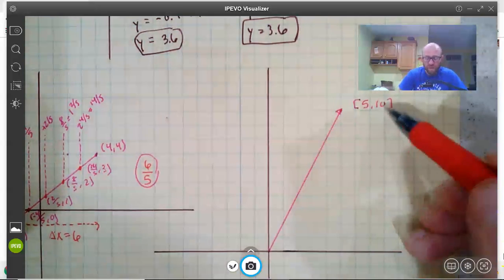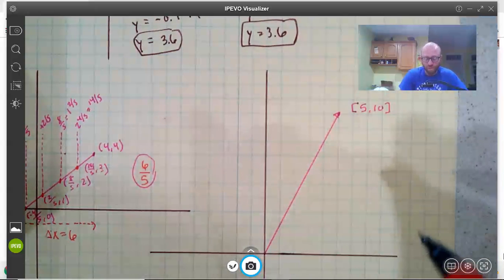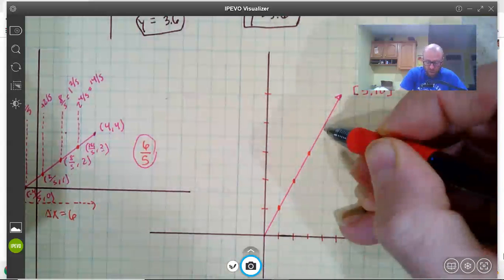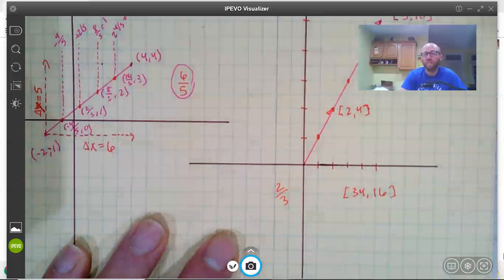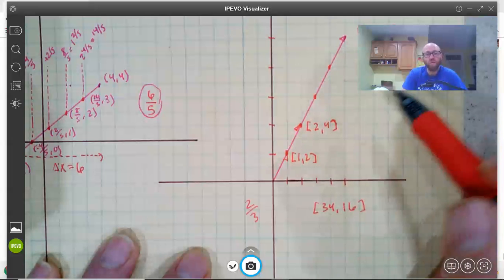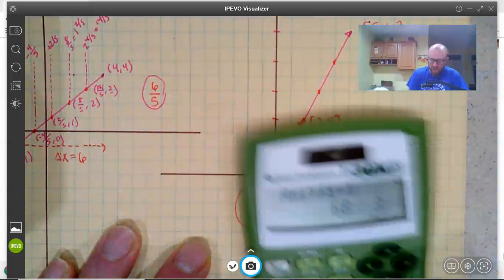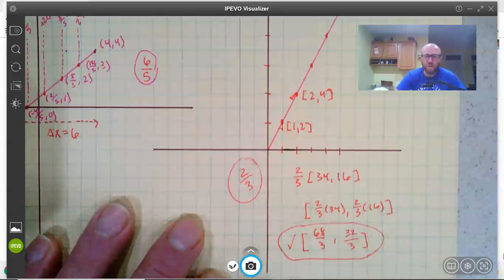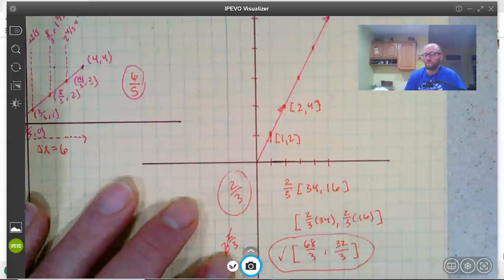Geometry problem 135